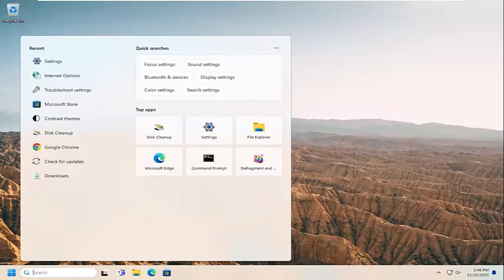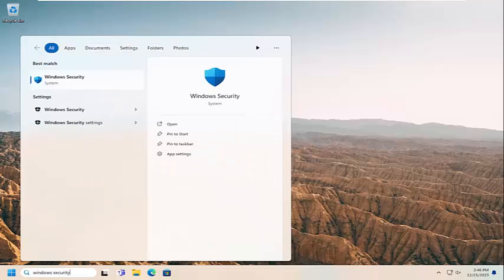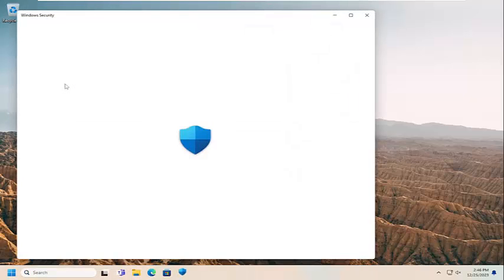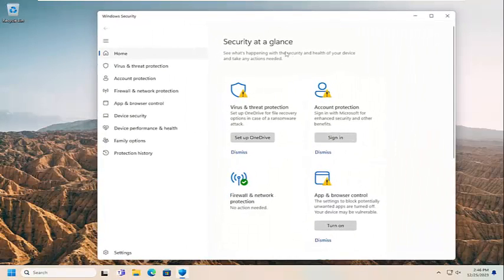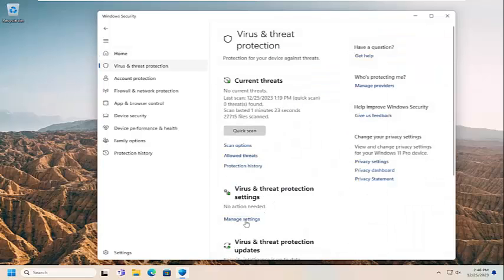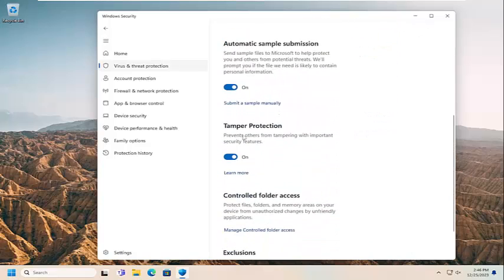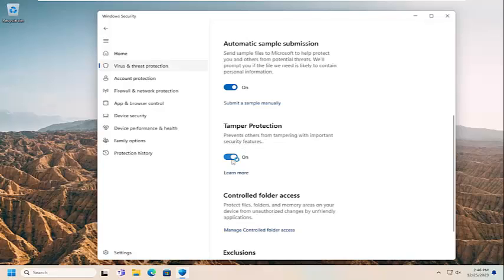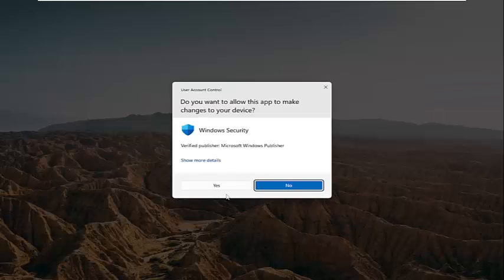[Fix] Windows Defender Keeps Re-Enabling on Windows 11 (Guide)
Windows Defender is a trusted antivirus software that comes built-in with most versions of Windows, including Windows 11. Despite its effectiveness, some users may experience issues where Windows Defender keeps re-enabling itself even after it has been disabled or replaced with a third-party antivirus program. This can be frustrating, but fortunately, there are several ways to fix this issue.

Windows Defender, also called Windows Security, is an important tool in Windows 11 and 10 that is used to offer real-time protection against threats like viruses, malware, ransomware, spyware, etc. This antivirus software offers options to keep you protected online, maintain your device’s health, run periodic scans, and more.

why can't i turn off windows defender windows 10
why does my windows defender keep turning off
how to disable windows defender regedit
disable windows defender 8.1

Here is how to permanently disable Defender in Windows 11. Microsoft Defender is an antivirus solution that comes bundled with the OS. It is enabled by default, and remains active until the user installs a third-party security app.